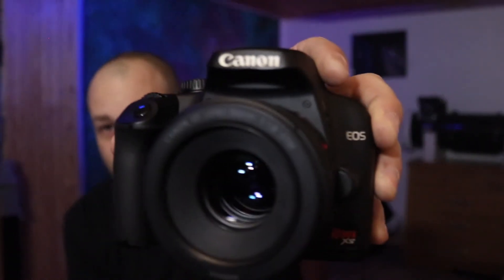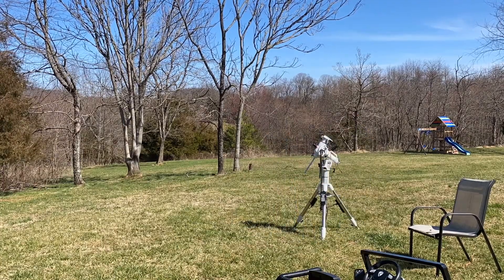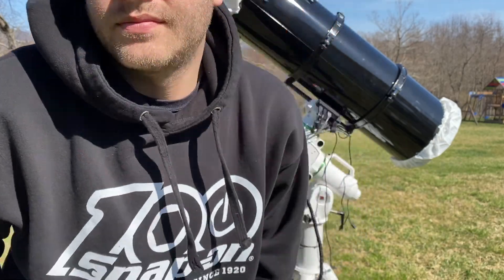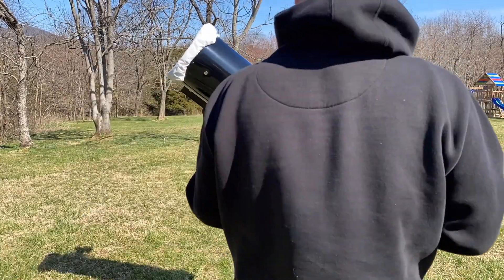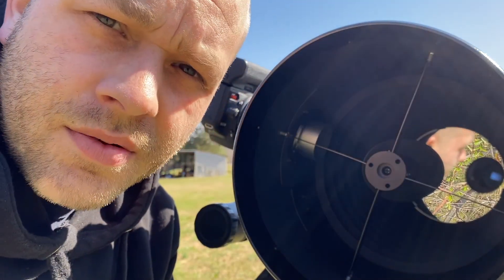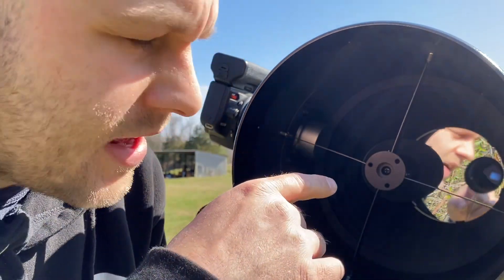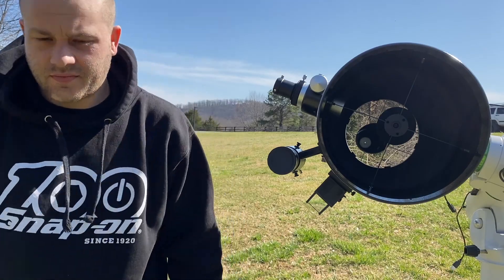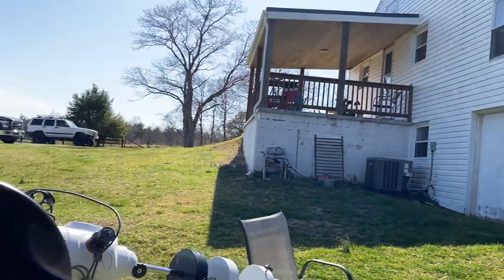HOW I set up my Orion 10" f/3.9 Newtonian Astrograph ASTROPHOTOGRAPHY RIG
How I set up my astro rig.